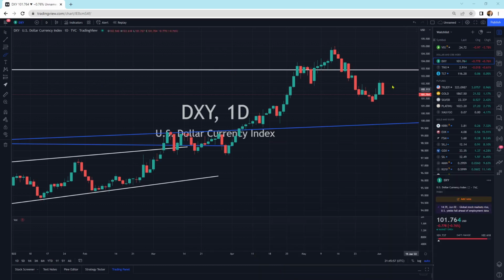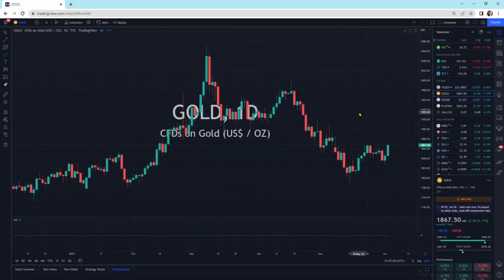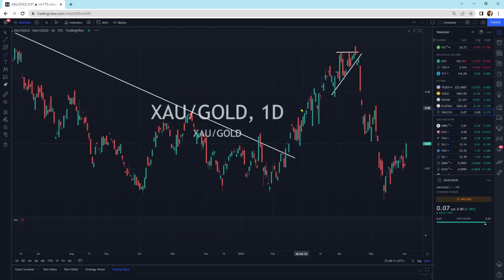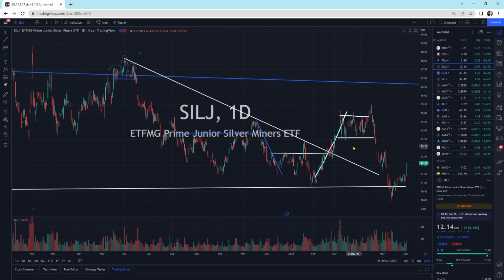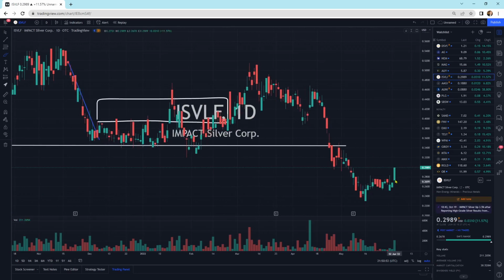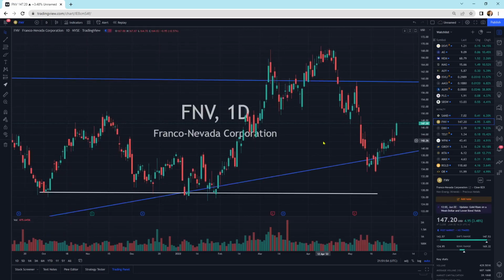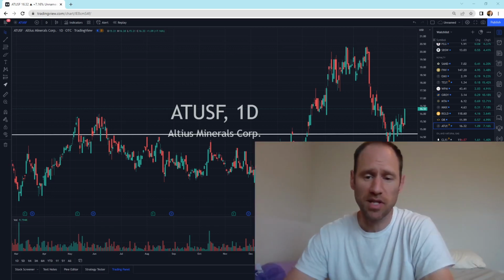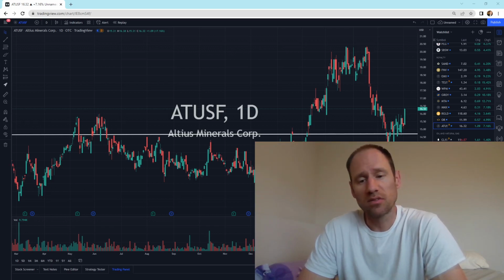Gold and Silver: Technical Analysis: Looks Strong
Gold looking strong and the miners even stronger.

Membership website.